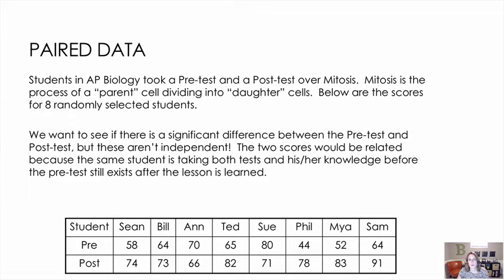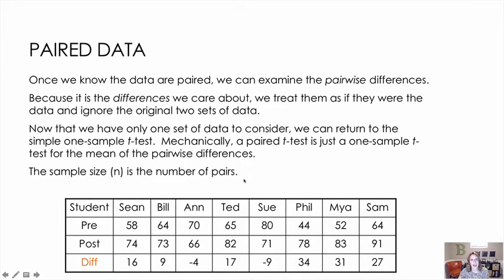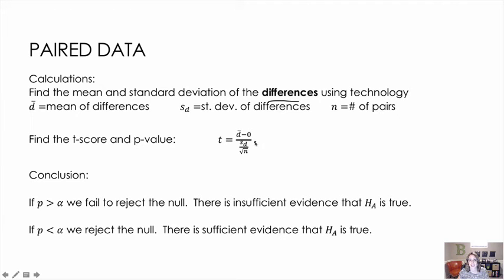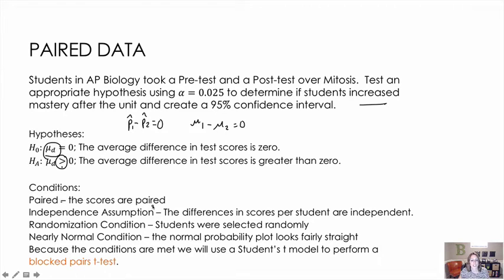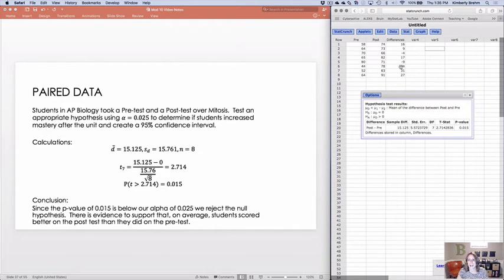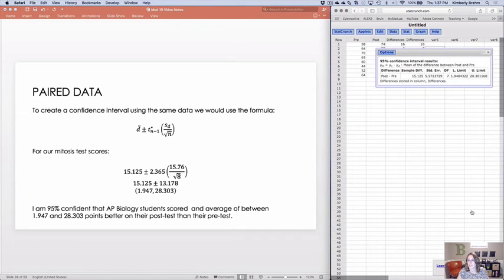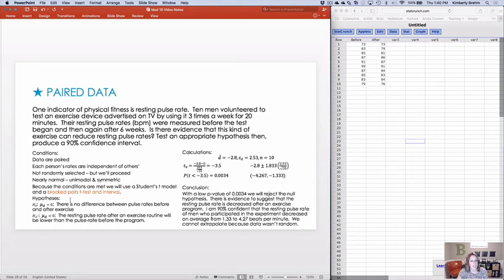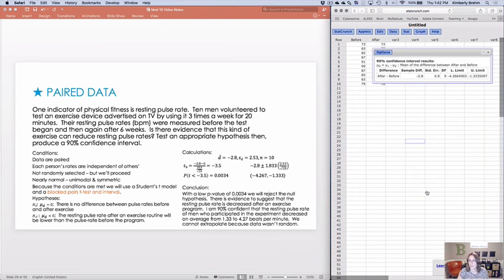95 Inference with Paired Data (Ch.21)